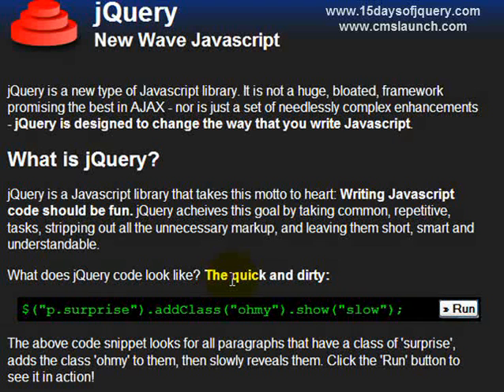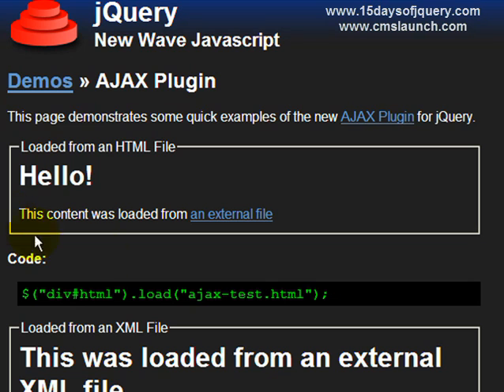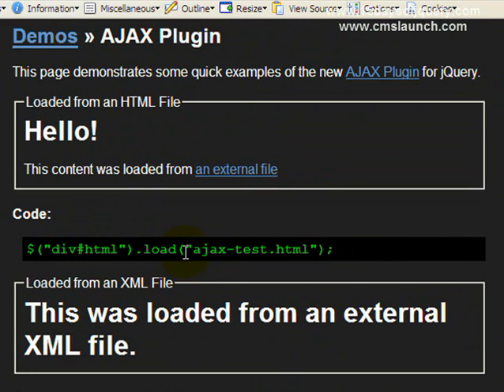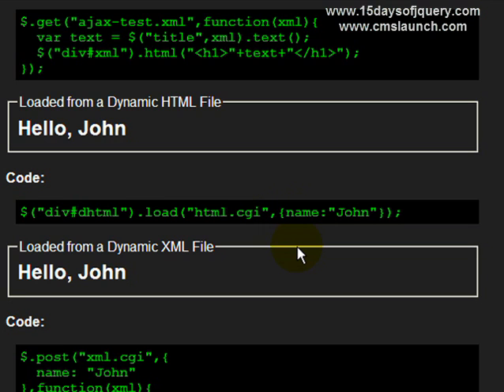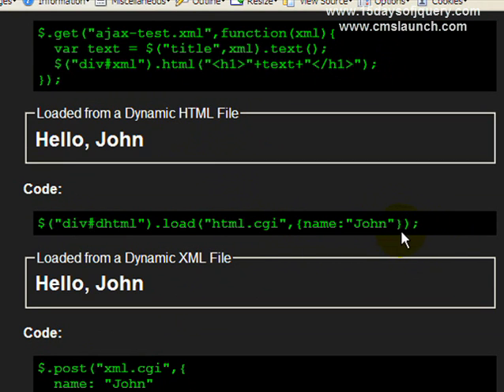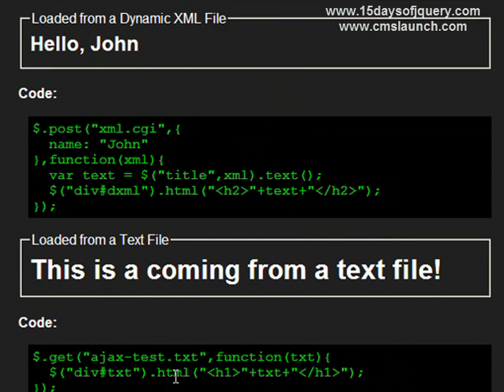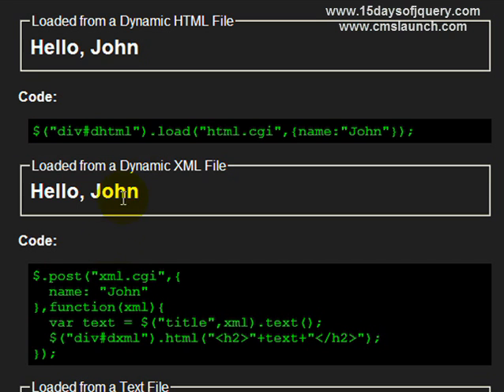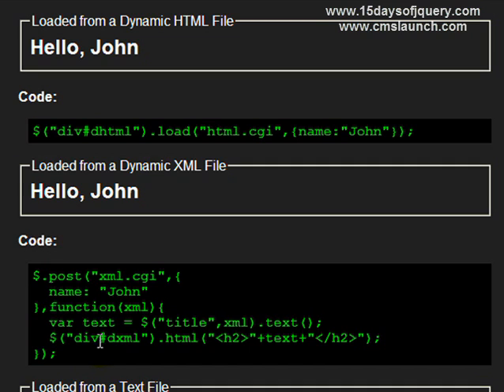Ajax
Ajax tutorial